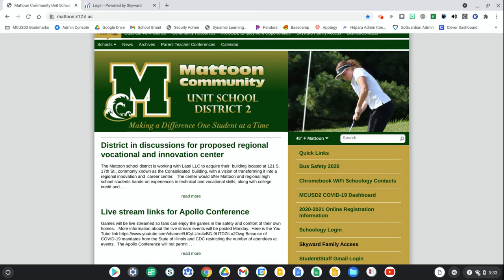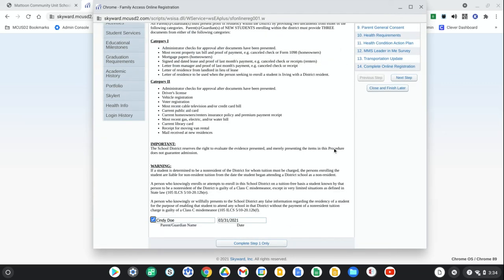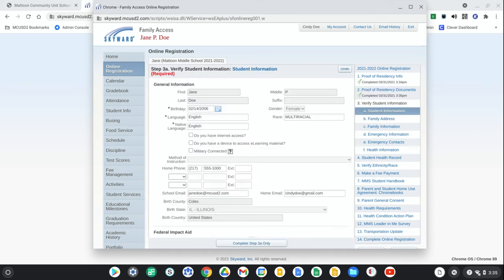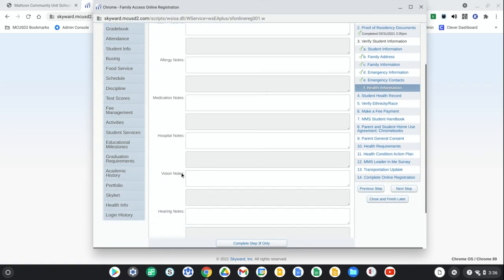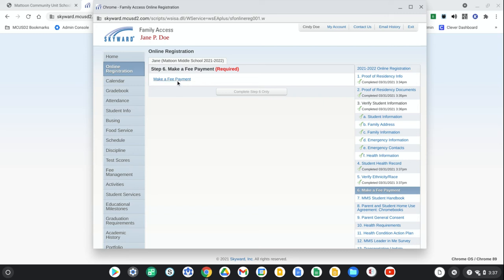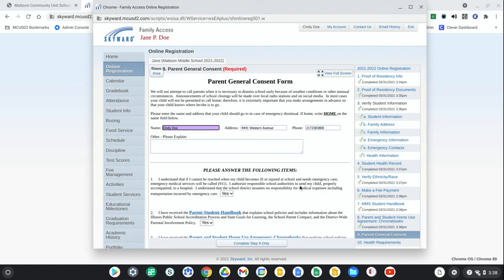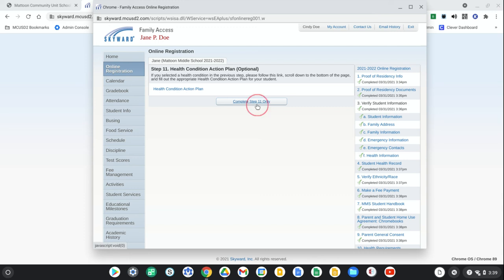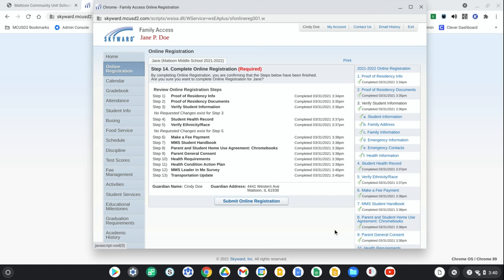MCUSD2 2021-2022 MMS Registration